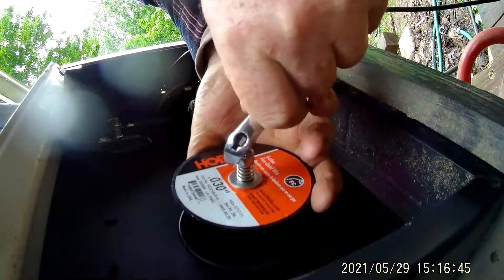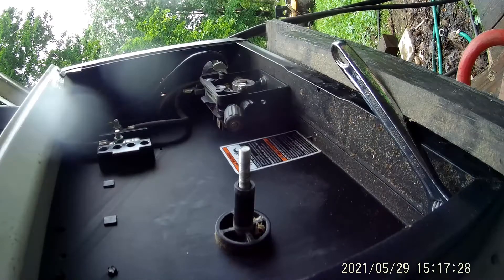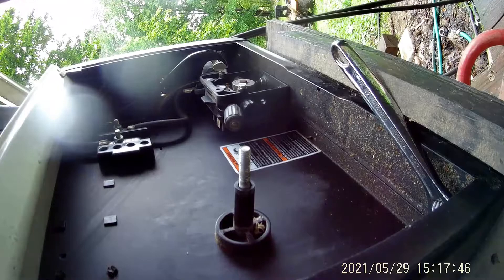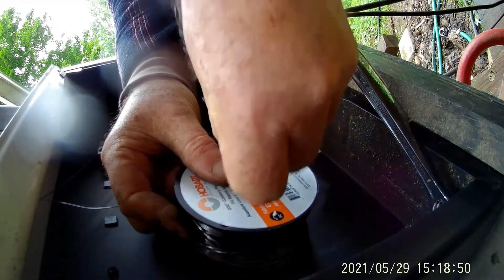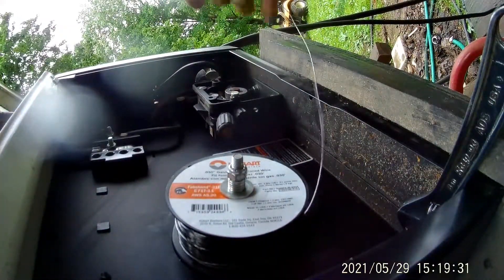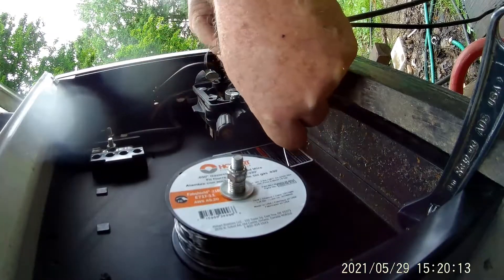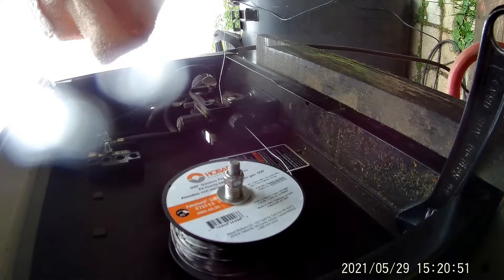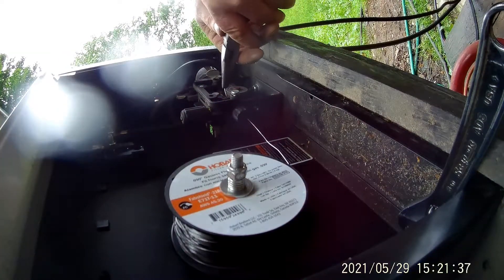O well something to slow me down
Sure, now ran out of wire. lol